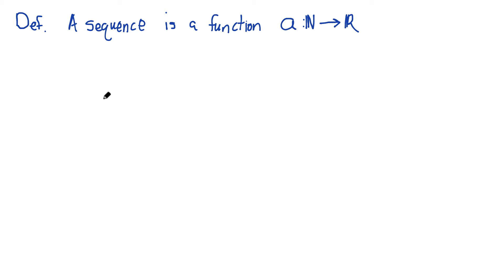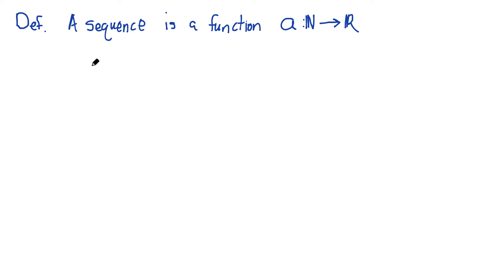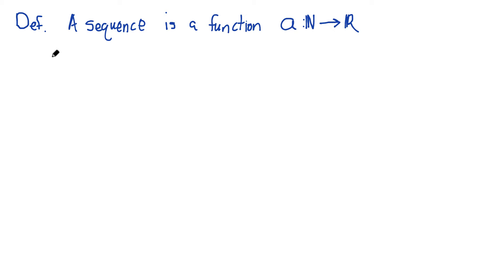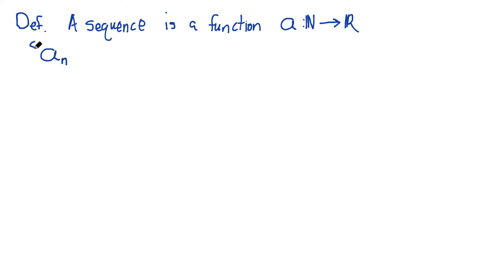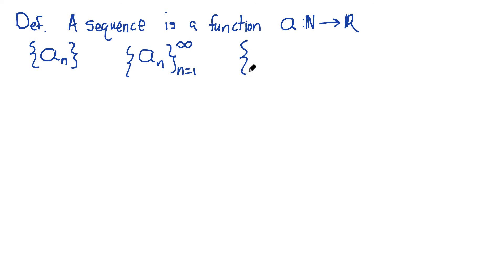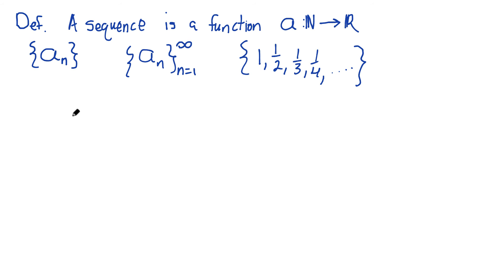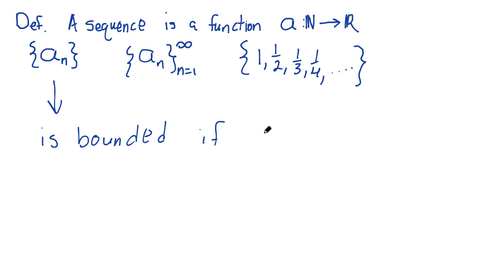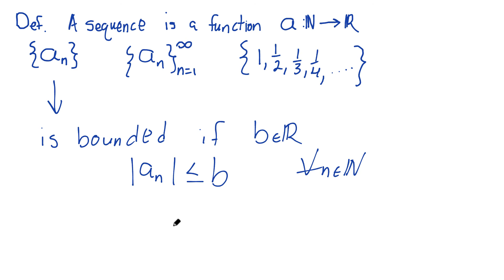Real Analysis Course #13 - Sequences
Sequences are one of the first and most important topics in intro Real Analysis. Sequences will be talked about plenty in a Real Analysis course. For now, we will define what we mean by sequences and bounded sequences. Enjoy!